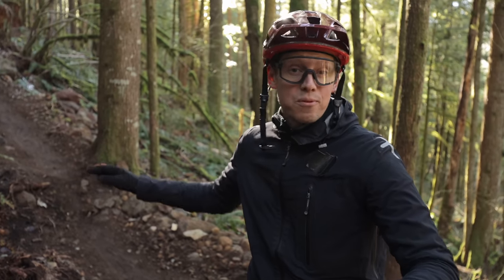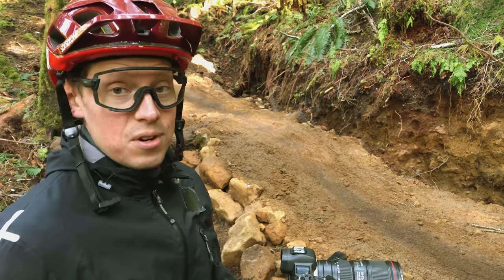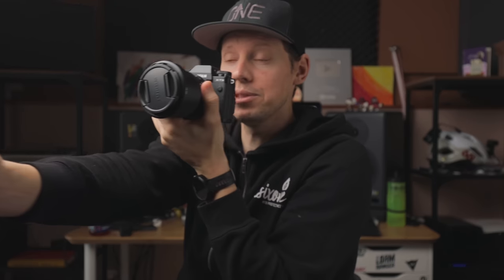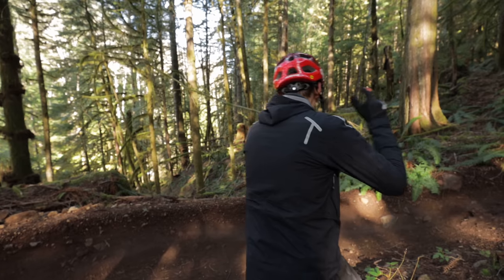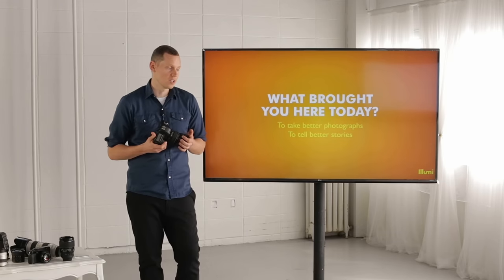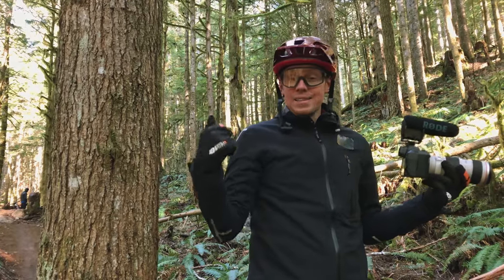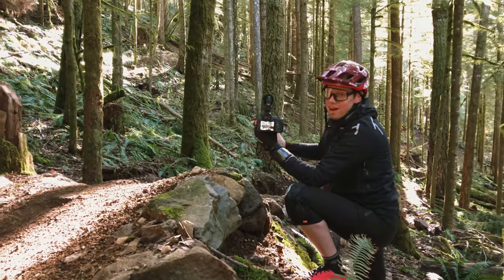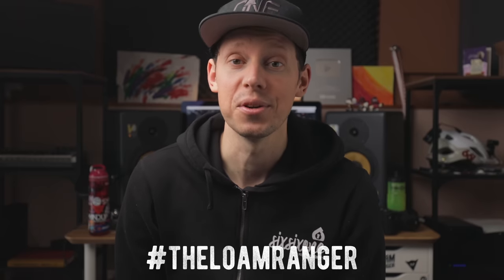A PRO reveals how to make your MTB photos/videos look FAST, even with your phone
Make your phone, mirrorless camera or DLSR photos and videos look FAST with this simple tutorial video by pro photographer and videographer, Ryan from The Loam Ranger channel. No photoshop required! This photo and video tutorial can be used for any sport, but we'll be using mountain biking for this example with James from Ride BC, a guide from Squamish, BC! Ryan covers pan shots; the best shutter speeds to use and why; setting up your action camera to show maximum speed and more.

Our fancy motorized camera slider:

Cheers!